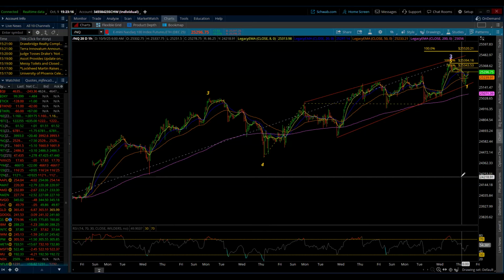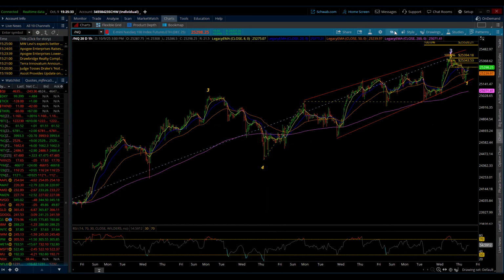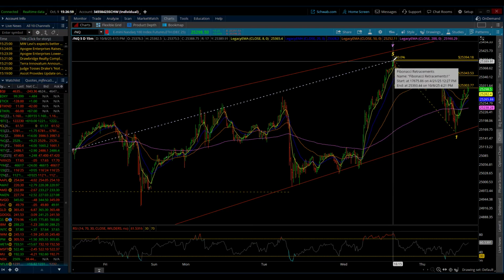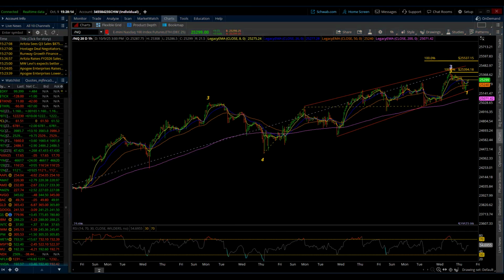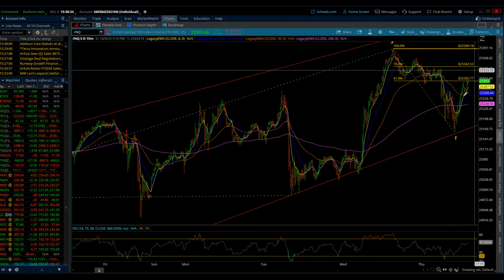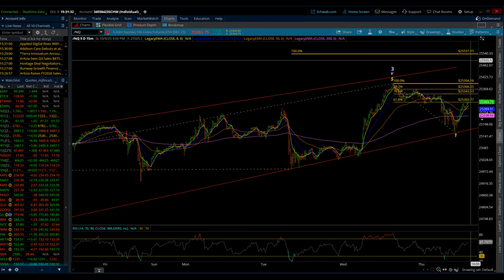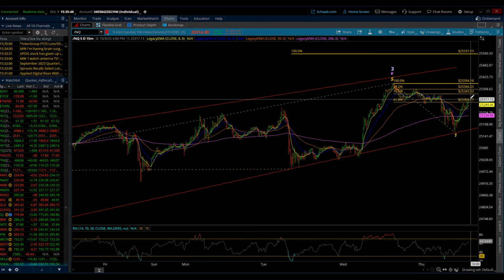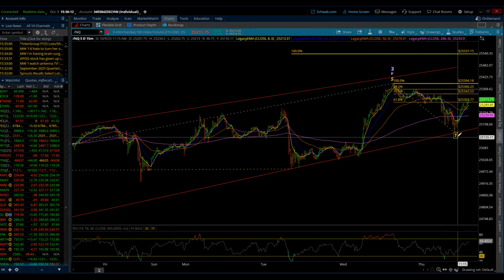NASDAQ 100 / Elliott Wave Daily Update 10/09/2025 by Michael Filighera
Gamma Levels to be updated on the Morning Update 10/10/2025.